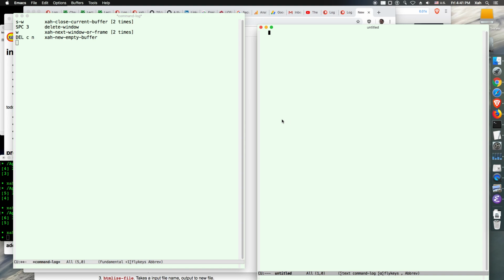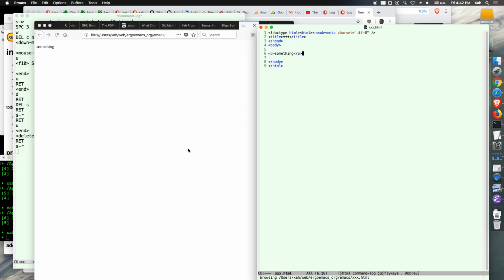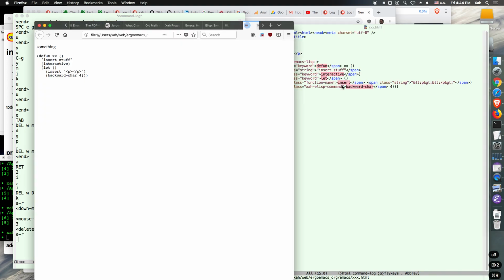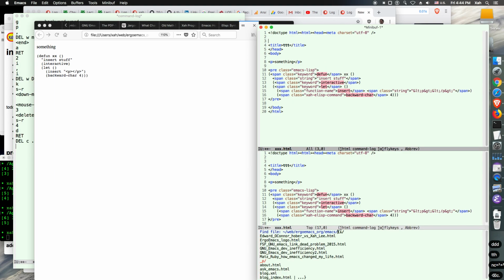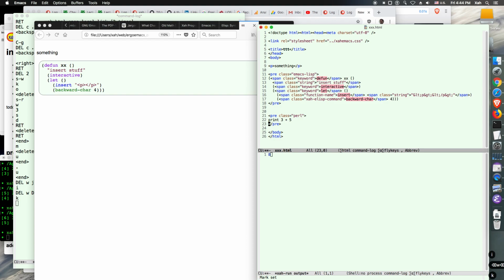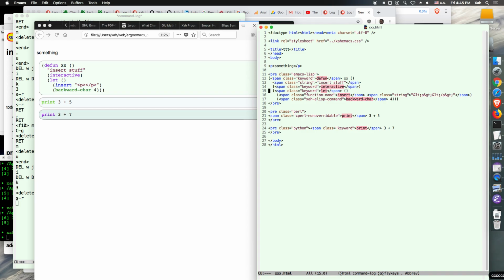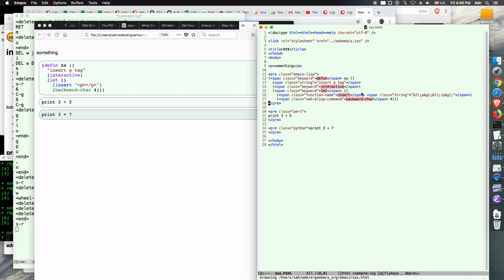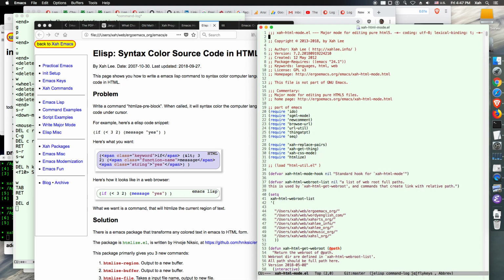emacs htmlize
emacs, demo of htmlize programing language source code in HTML